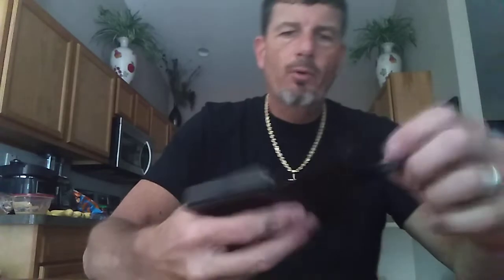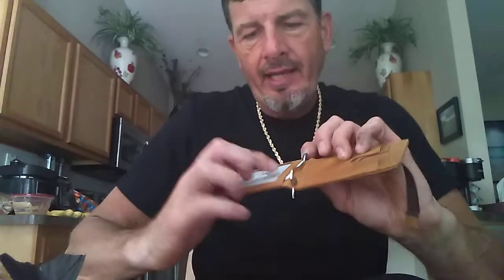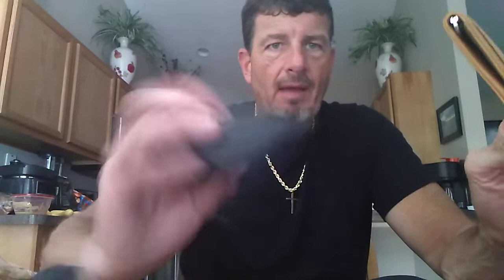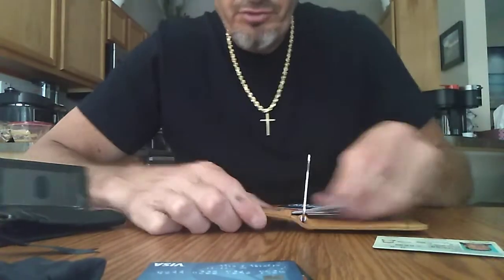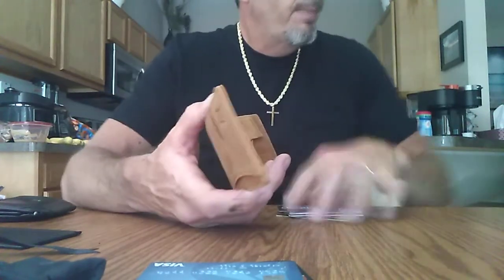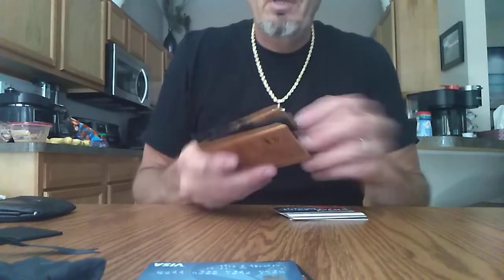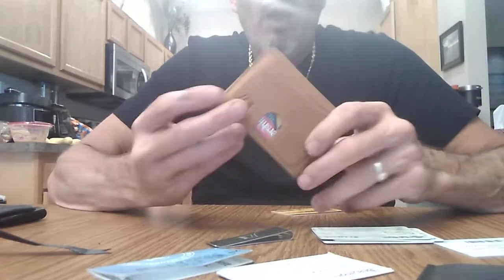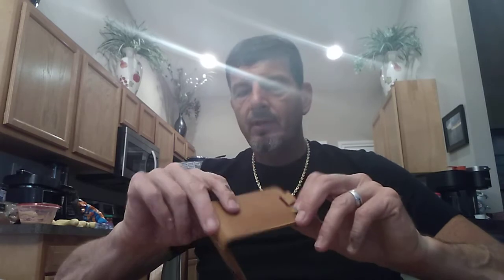King's loot buck skin wallet